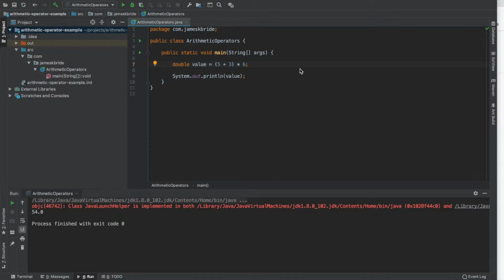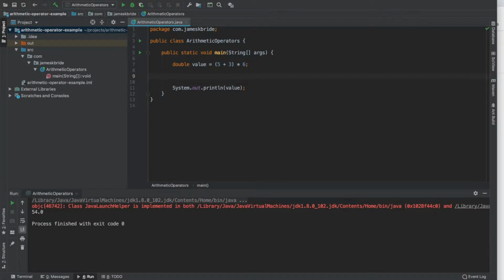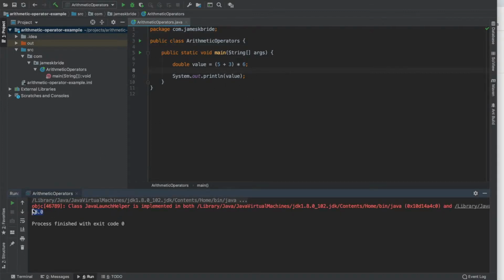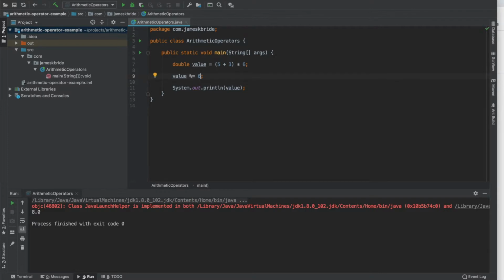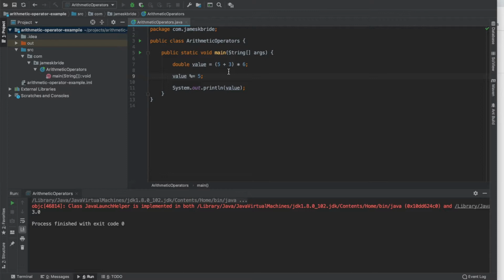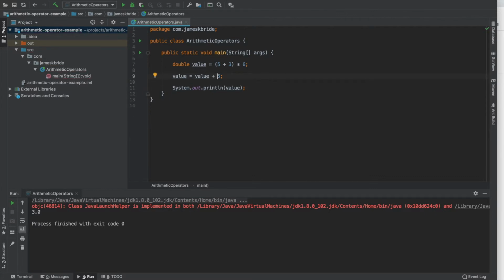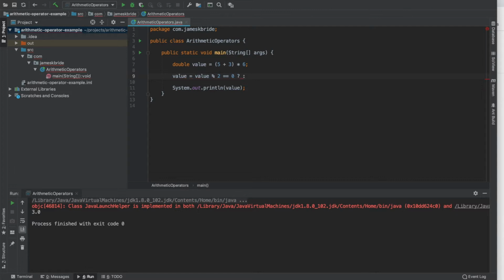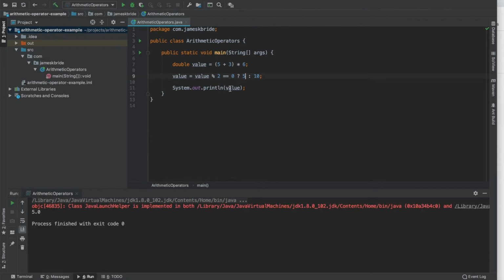Intro to Java Programming - Additional Assignment Operators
Brief discussion on Java programming and various assignment operators.